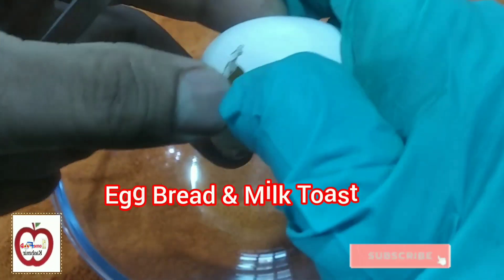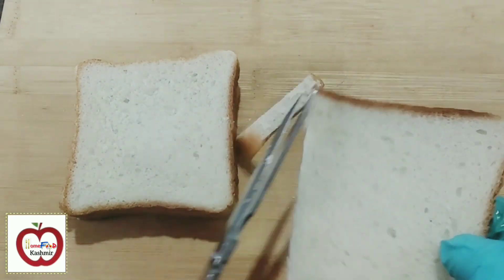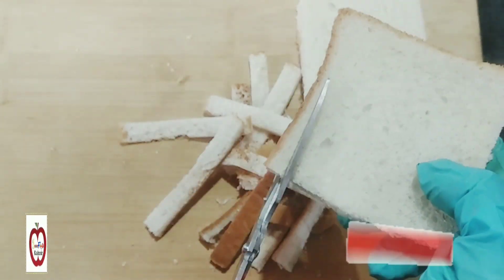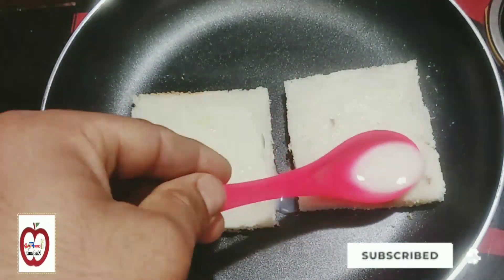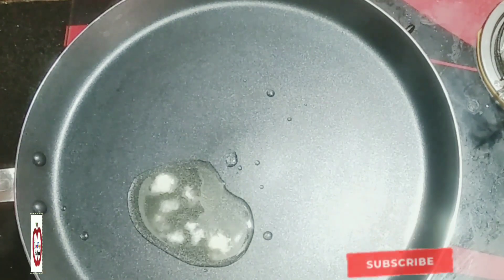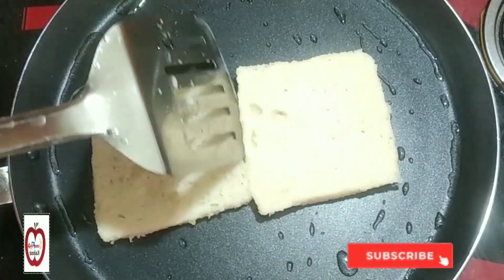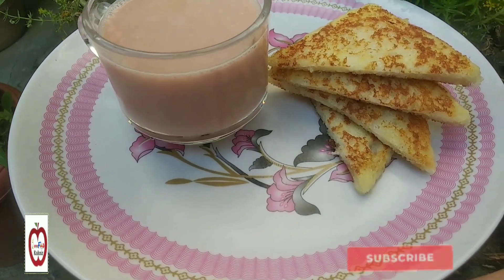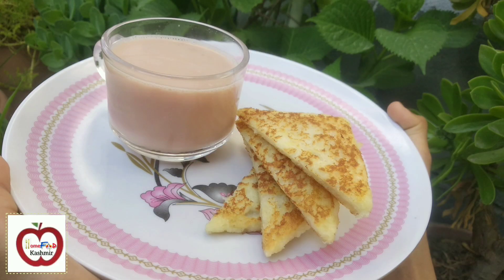If you have 1 egg milk and flour | Milk toast recipe | Breakfast snack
easy milk bread toast | breakfast recipe | tasty snack |

Click on these Famous recipes on

Dessert Aisa Jo Aap Bina Ruke Khaoge | Kha Kar Maza Aa jaega | Easy Dessert | Fruit Seviyan Recipe |

Masaledar Simple & Soft Kaleji Fry | Mutton Liver Masala Curry